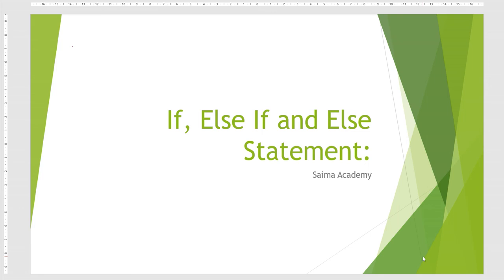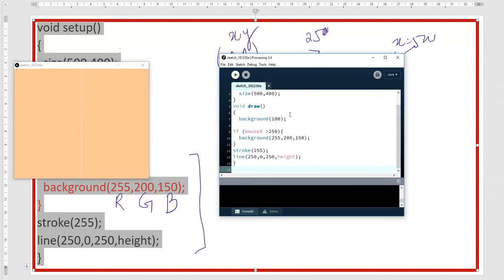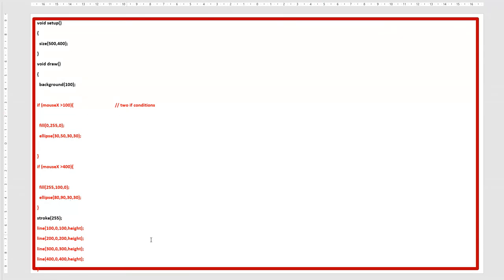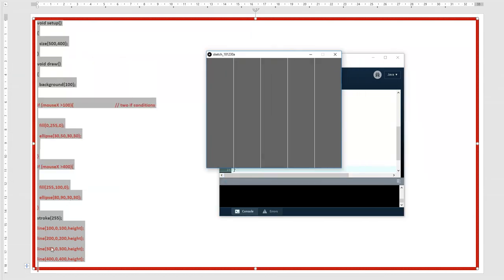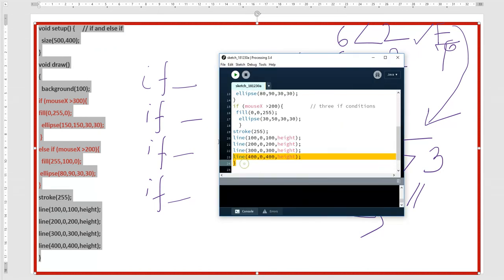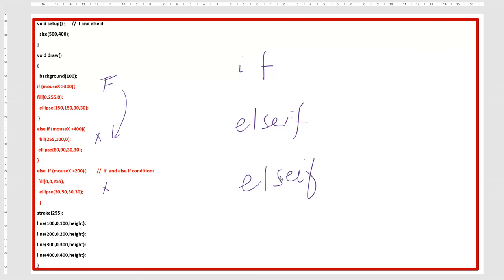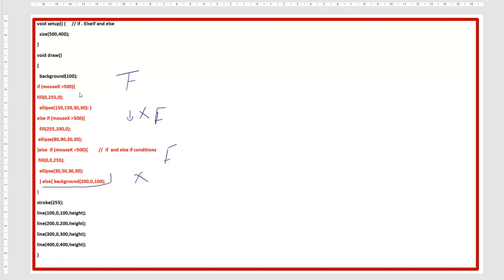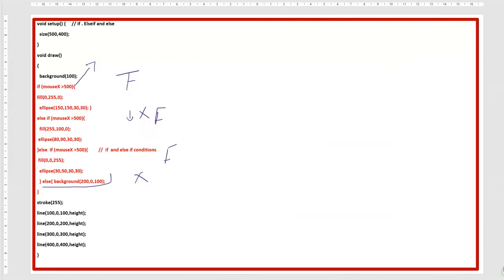If, Else if and Else Statements. Saima Academy: English